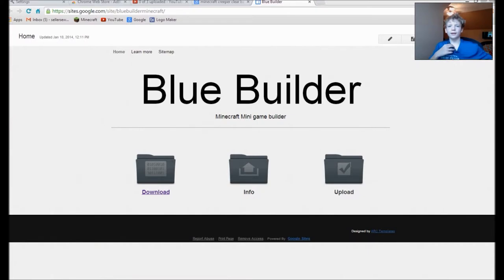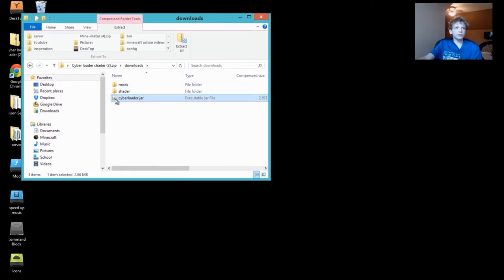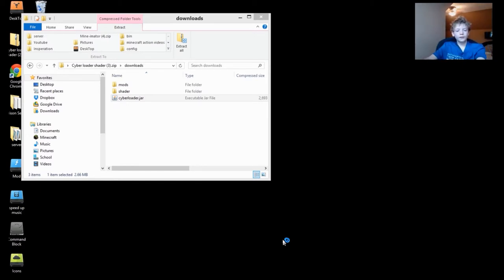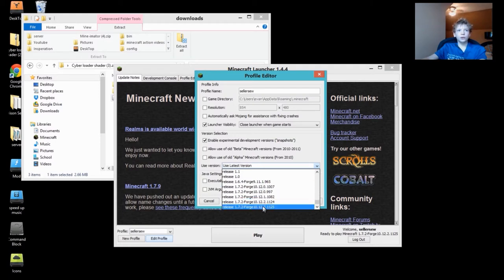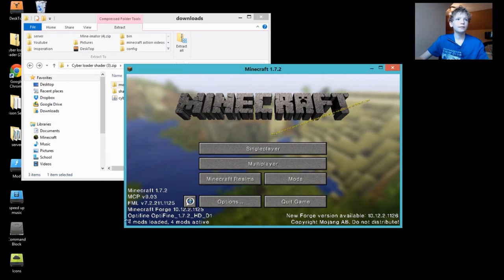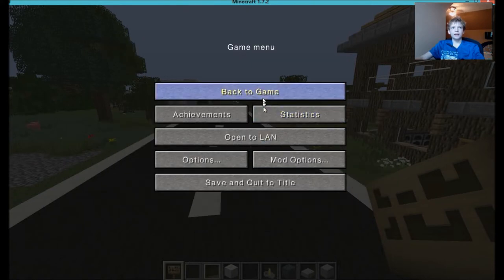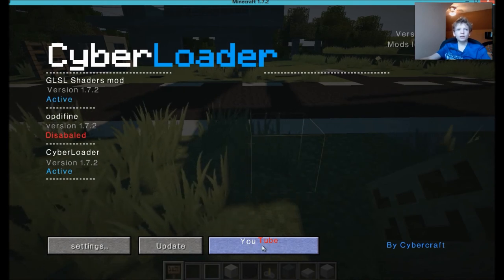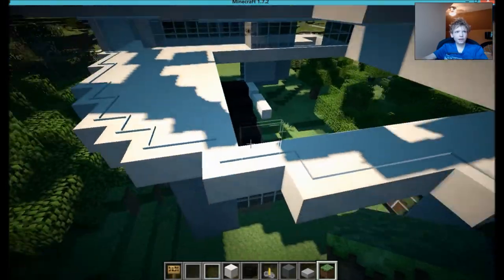Download Shader - 1.7.2 - Minecraft